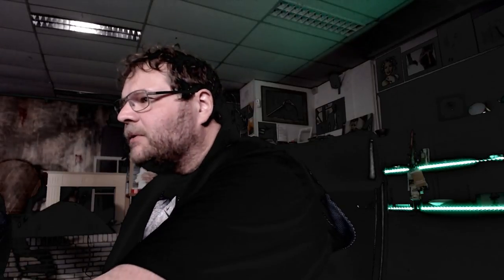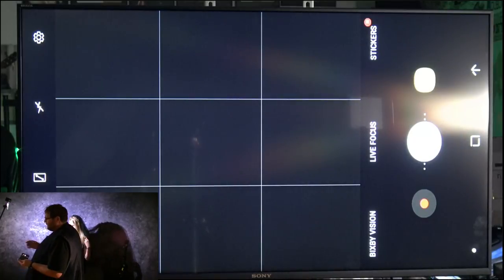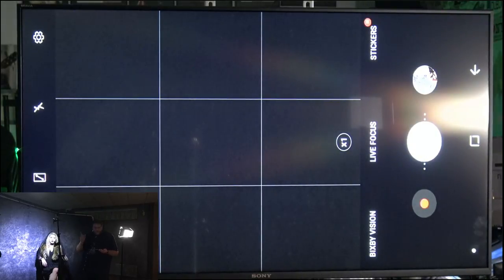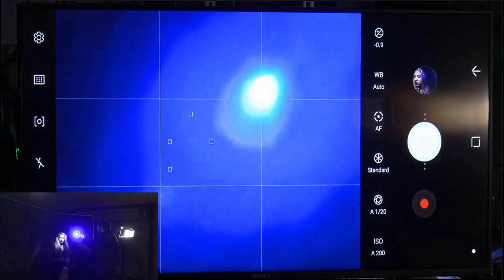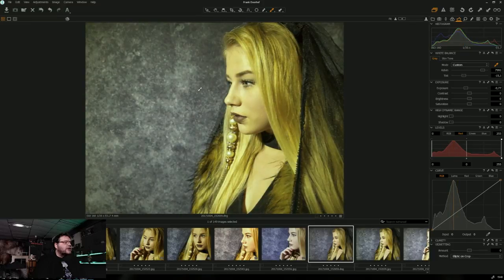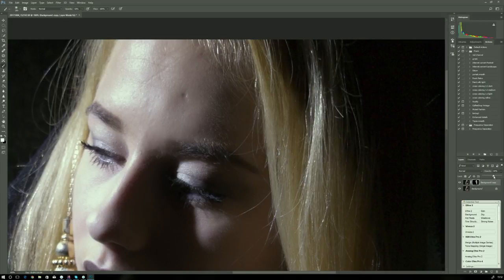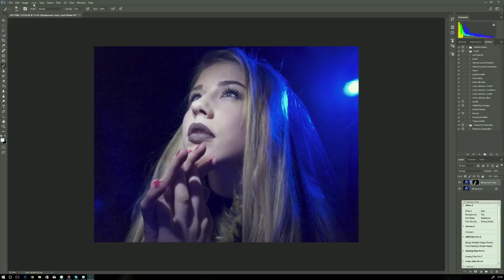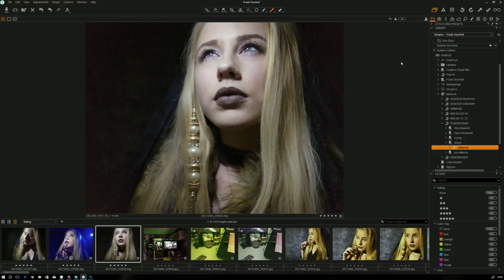The Samsung Note 8 during a complete fashion shoot : Digital classroom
In these broadcasts, you see live photo shoots once a month in a 2-hour episode.
But during the month you also get several shorter episodes with Q&A and smaller tips.

Everything in the digital classroom is 100% interactive you can participate via YouTube and Facebook live.

info about this episode:

From 3PM to 5PM (CET) you can online interact in a live photo shoot with model Loïs. This time it’s all about small lights, like the LumeCubes and icelight. And as an extra added bonus he will be shooting the complete class with a smartphone...

What are the pros and cons of shooting with a smartphone? Can a smartphone replace a DSRL camera?  What about lighting? Will Frank get the same results? Find out in this brand new episode!

& Expo Imaging,  Innovative Photographic Accessories